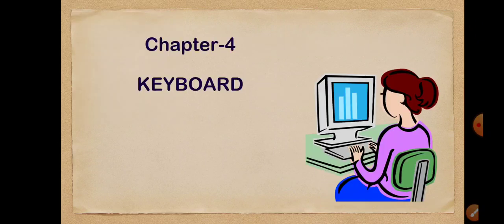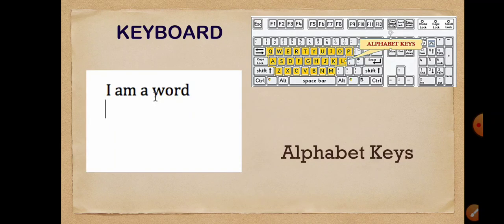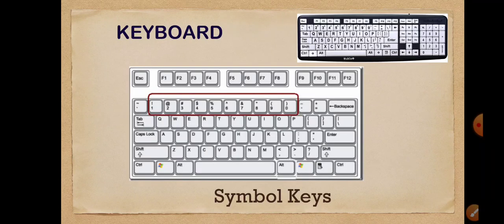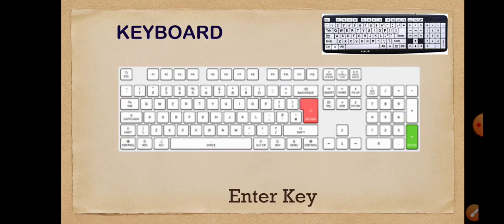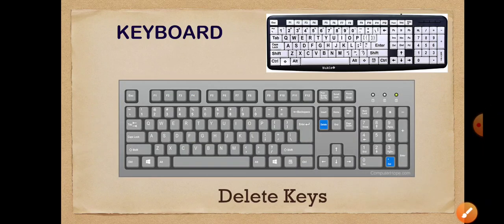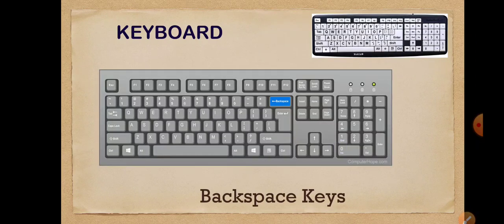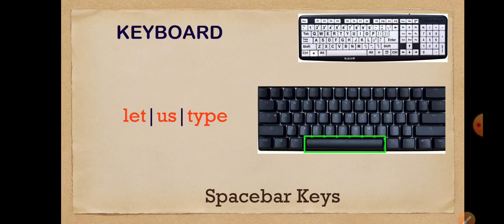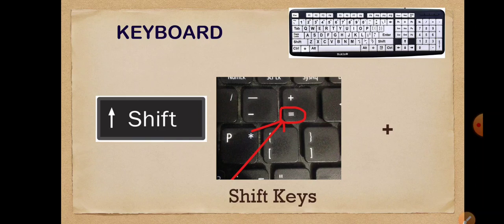Class-2, Computer, Chapter-4, Keyboard